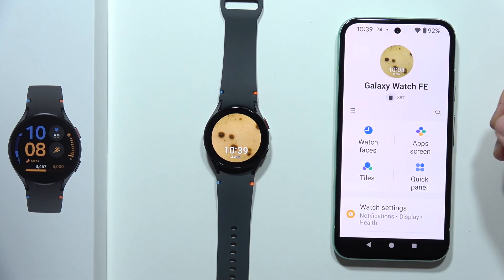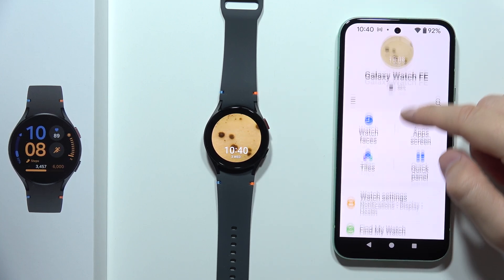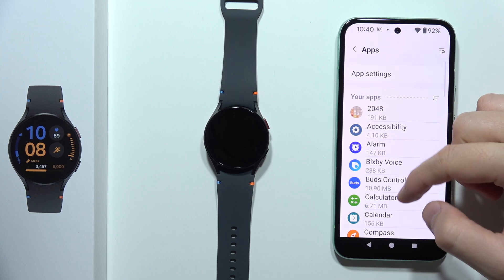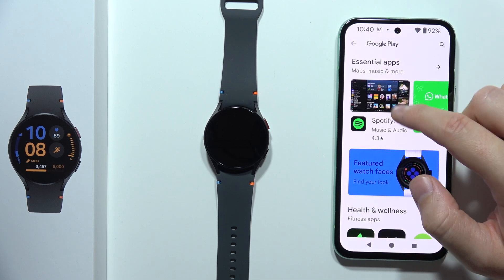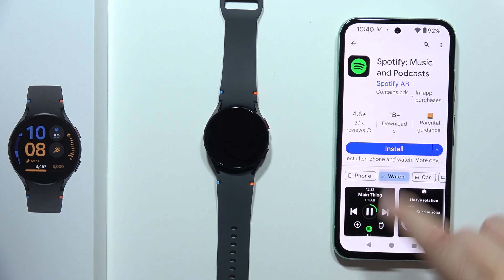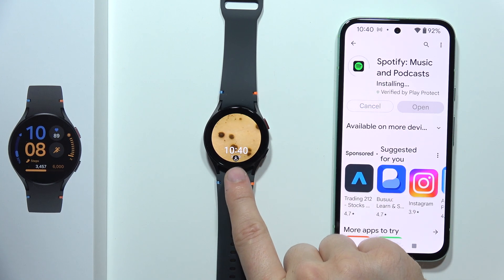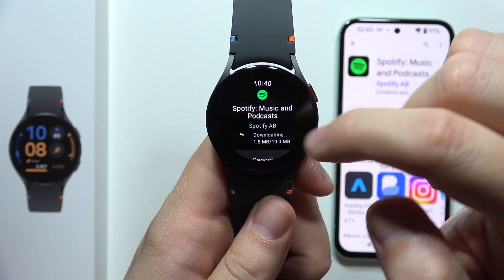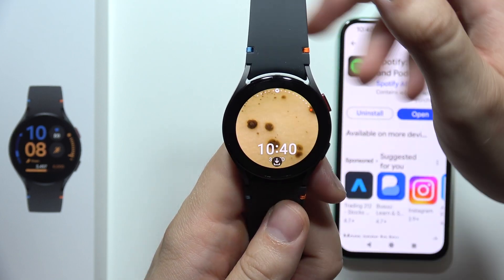SAMSUNG Galaxy Watch FE: How to Install Spotify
Discover how to install Spotify on your SAMSUNG Galaxy Watch FE with this straightforward tutorial. Follow simple steps to download and set up the Spotify app from the Google Play Store, allowing you to stream music and podcasts directly from your watch. Enhance your Galaxy Watch FE experience by enjoying your favorite tracks and playlists on the go, without needing your phone.